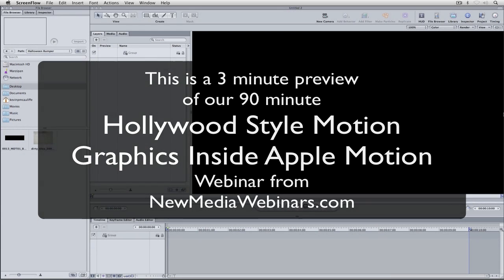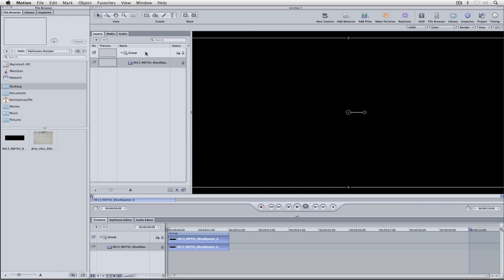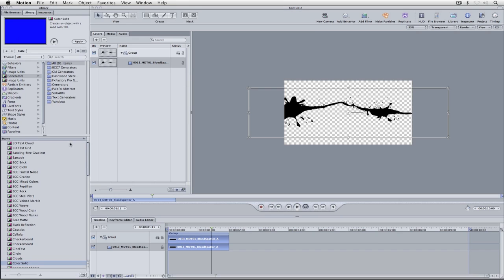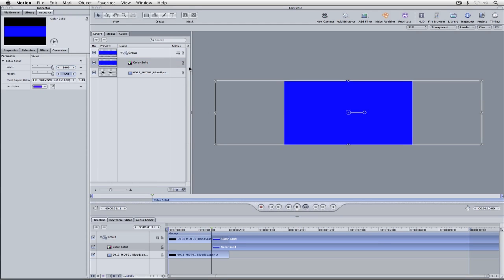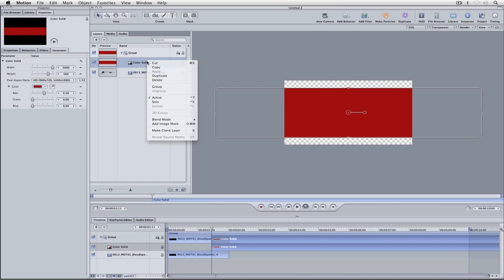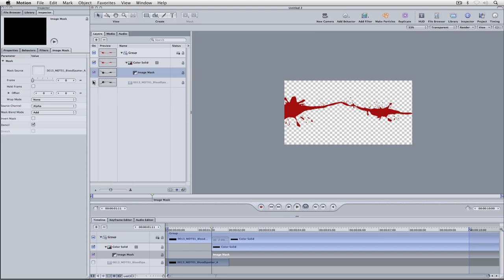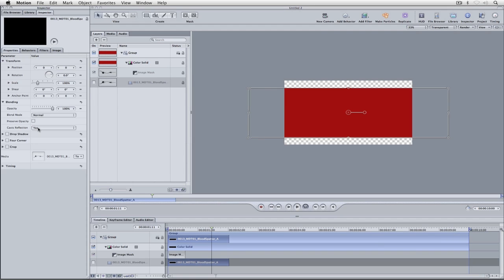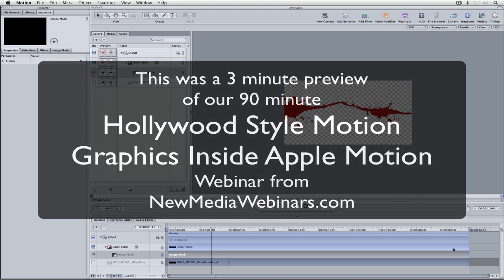Hollywood Style Motion Graphics Inside Apple Motion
Many people have a preconceived notion as to what Apple's Motion is, and what it can do. This webinar will shatter those notions and expectations by showing you simple yet powerful techniques to help take your work to the next level.

You will be guided through two complete tutorials that you can watch and follow along with that will teach you not only the basics of Motion, but intermediate and advanced camera and lighting techniques that will unwrap the power of Motion.

You will also get a look at stunning third party filters and effects that can be added to your work that will show your clients that they don't need to go to a big visual effects facility to get their work done.